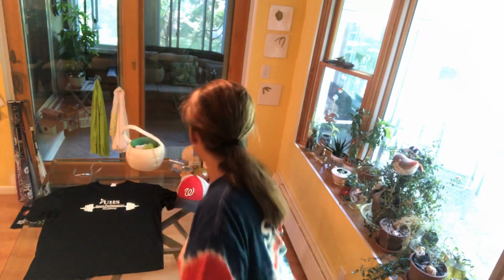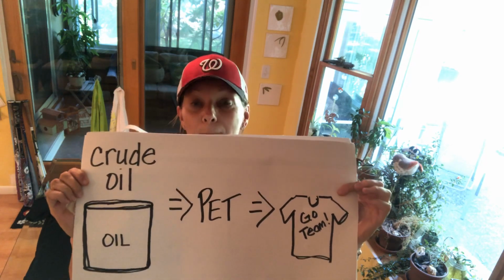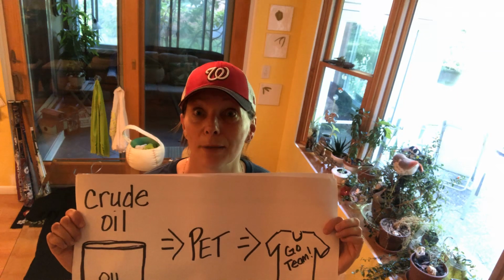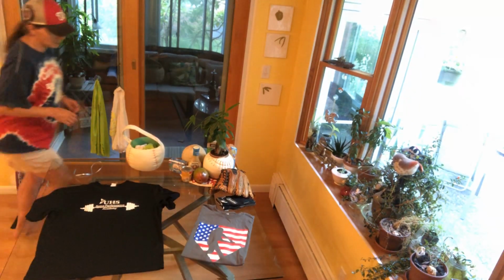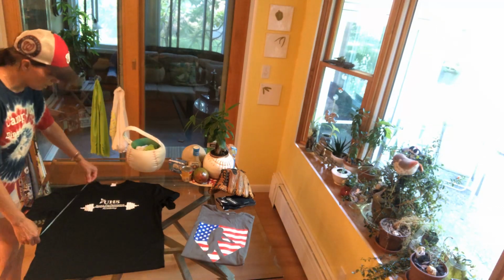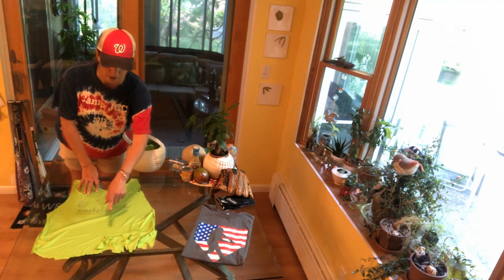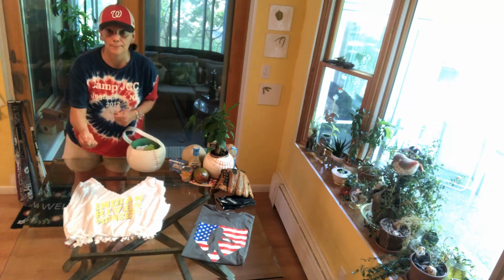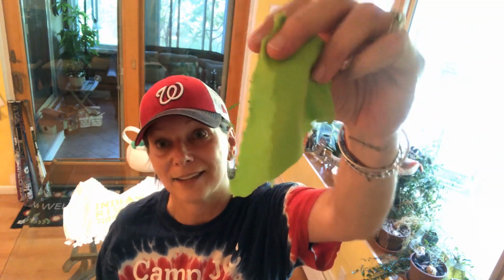Athletic T-shirts transformed into reusable grocery bags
Did you know that 60% of clothing purchased in America is made of plastic? Sure enough, and one popular item is athletic t-shirts. Crude Oil is processed into PET which is manufactured into clothing. I made you a sign. When we wear & wash our athletic wear tiny plastic particles are flowing down the drain, or through the washing machine and into our water supply. These particles are called microplastics and each cycle of laundry releases them into the water cycle - the cycle of life. Once in our water, microplastics show up in everything including table salt and BEER! Ooooo. Here is a way to escape this cycle. You can stop buying and laundering material made of plastic (rayon, polyester, acrylic, synthetics, but is that really going to catch on?). I want to wear 100% cotton, linen, hemp fiber, silk and wool now that I know this. But not everyone can do that. So, maybe you can limit the plastics you wear. Don't waste the t-shirts you already own, but here are two ideas for what to do with them. 1) Take t-shirts that have meaning to you and make them into a t-shirt quilt. Project Repat does a great job at this.
2) Make reusable grocery bags out of your athletic t-shirts. Simply cut off the waste band, cut off the sleeves, cut off the neckline, turn the shirt inside out, cut fringe strips 4-5 inches long at the waste band, knot the front and back fringe together in a square knot, all the way across the shirt, turn the shirt right side out, and there you have it - a grocery bag that you can take to the store, market, farmer's market, etc. They are super strong. Try it and see what you think! frugalfani says PEACE!